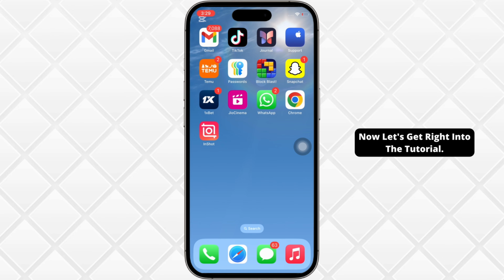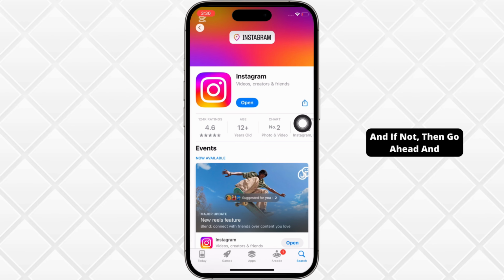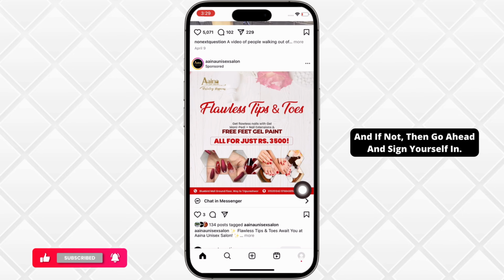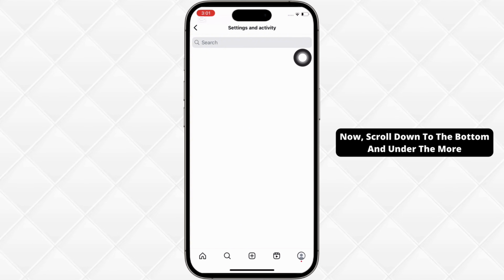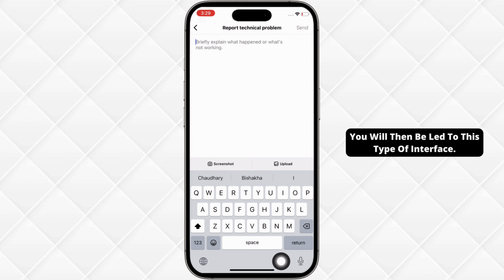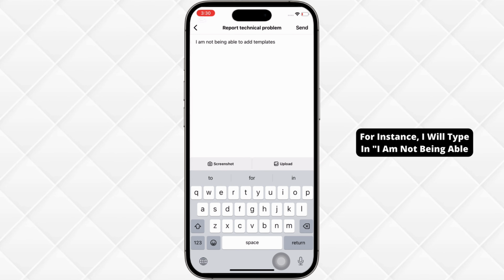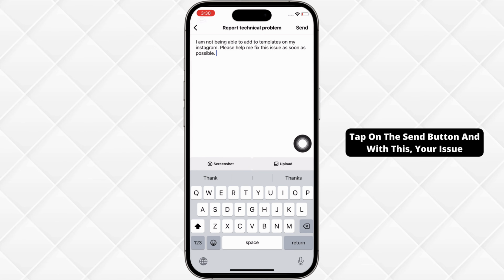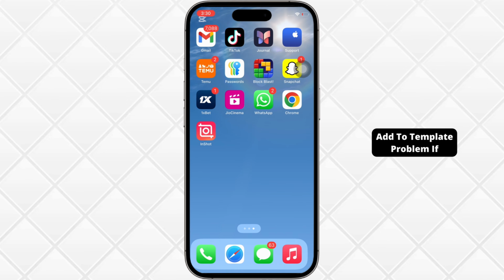How To Fix Instagram Couldn’t Add To Template Problem (2025)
Getting the “Couldn’t Add to Template” error on Instagram Reels in 2025? 😤📱 Don’t worry — this complete guide will show you how to fix the issue and get back to creating Reels using templates in just a few minutes!

What You’ll Learn in This Video:
✅ What causes the “Couldn’t Add to Template” error on Instagram
✅ Step-by-step troubleshooting methods that actually work
✅ How to clear app cache and fix app settings
✅ When to update, reinstall, or report the issue to Instagram
✅ Bonus tips to keep your Reels smooth and error-free

Whether you’re a content creator or just trying to have fun with Reels, this tutorial will help you solve the problem and make the most of Instagram’s template feature.

📌 Chapters:
⏱ 0:00 - Introduction
⏱ 0:10 - How To Fix Instagram Couldn’t Add To Template Problem